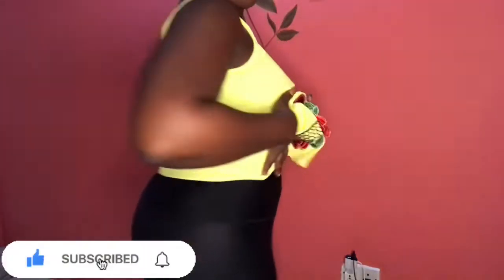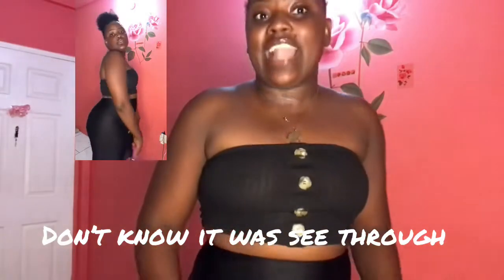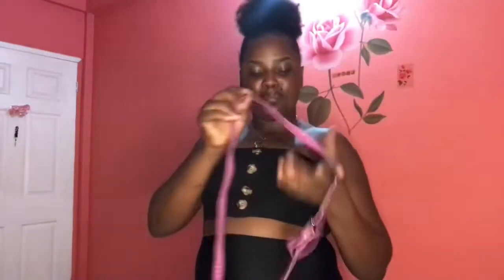How to style biker short ❤️‍🔥🔥🔥/ 6 outfits…ideas (must watch)